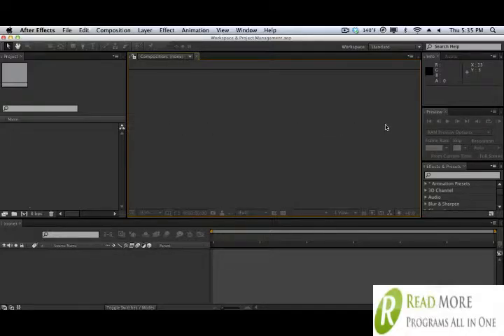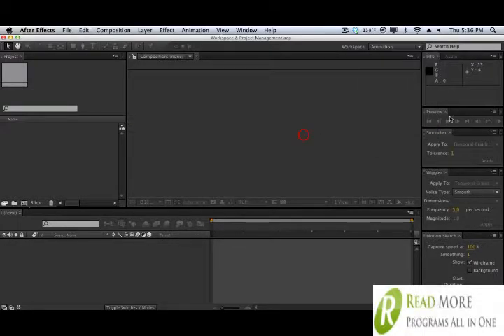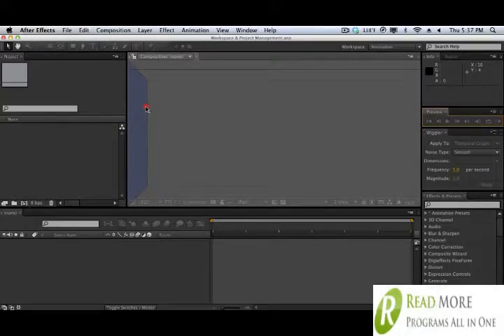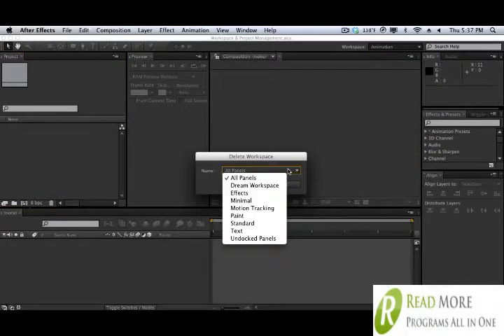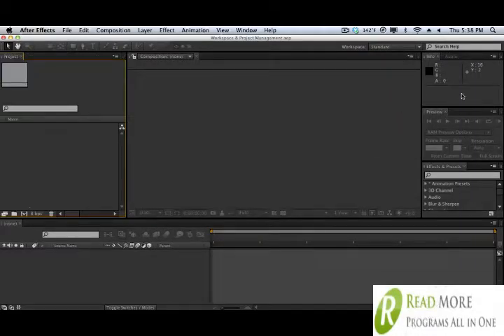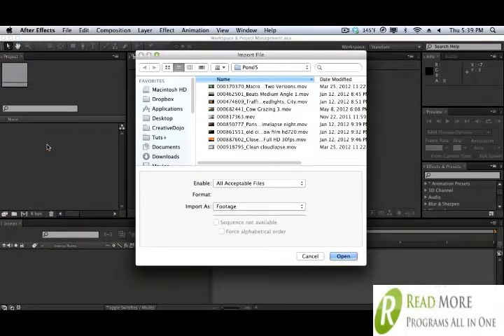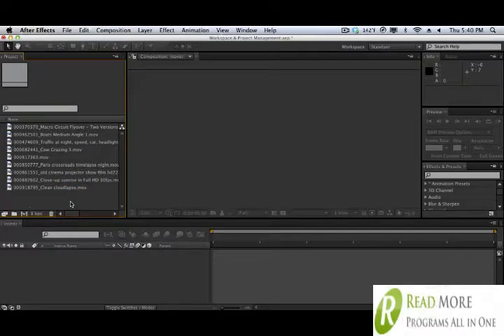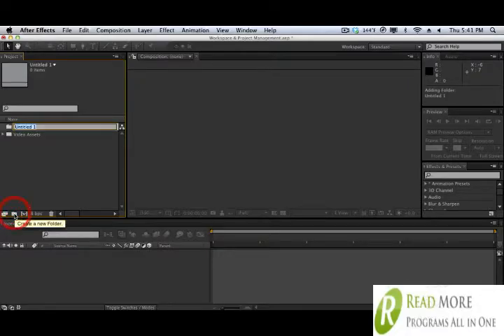2 Workspace and Project Management